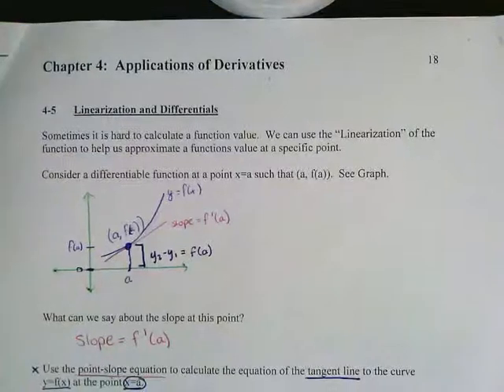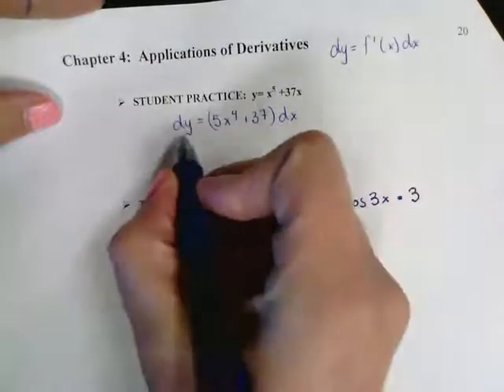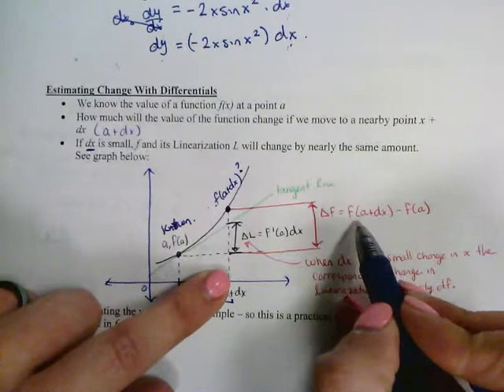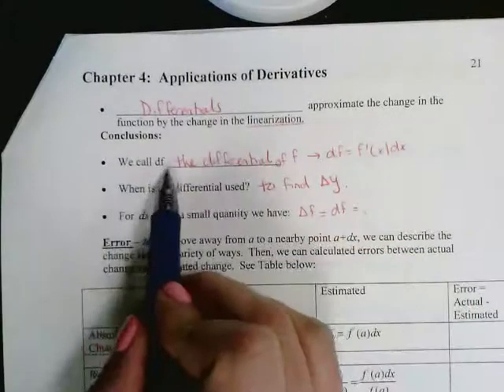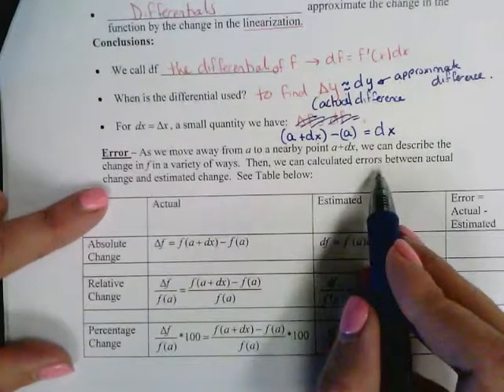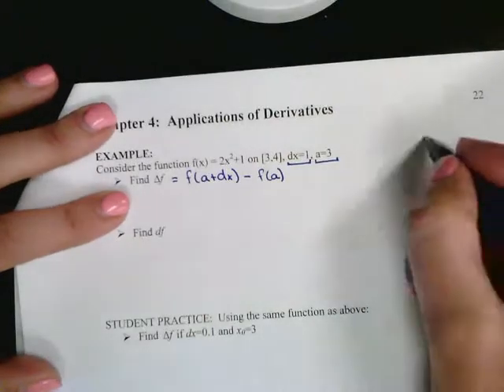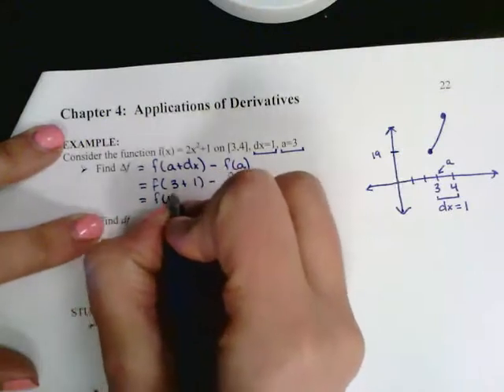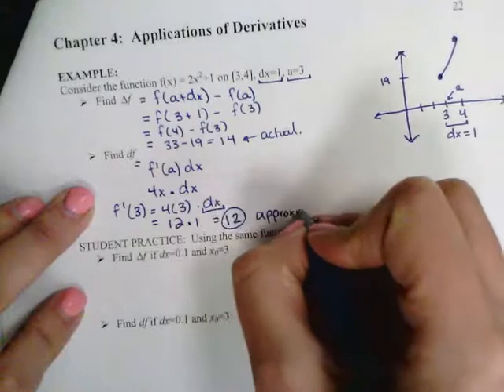4.5 Video Notes part 1 (next part coming later today)